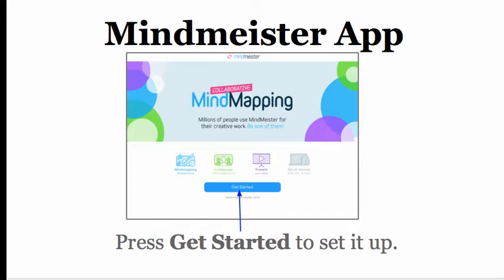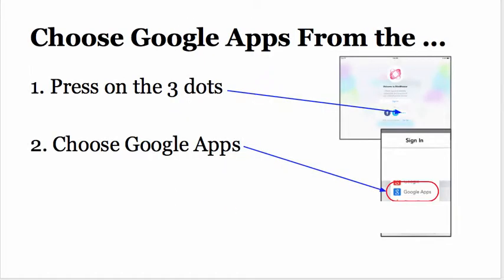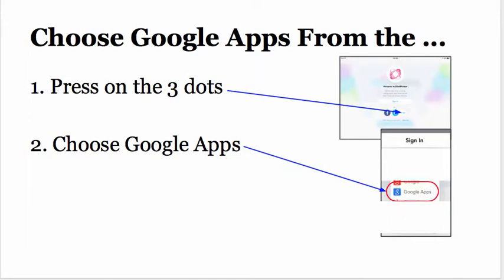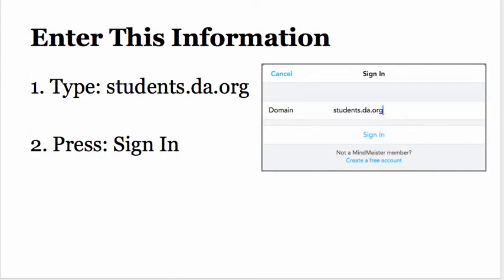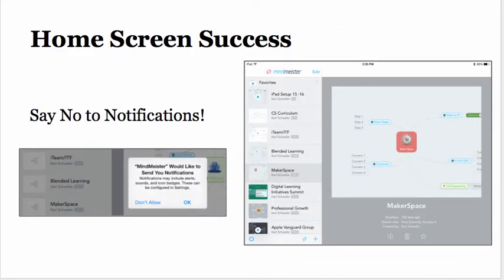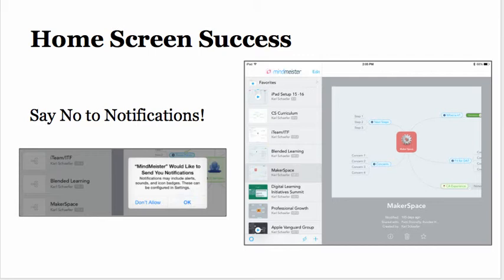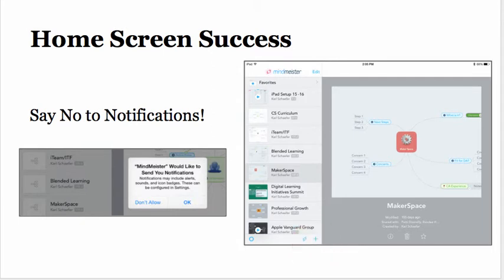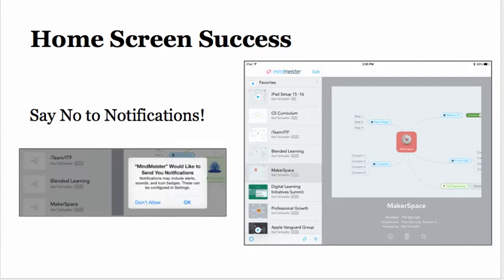Setting up the Mindmeister iOS App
This video will show you how to setup the iOS Mindmeister App on your iPad. Since we are a Google Apps for Education school, the process is really simple.